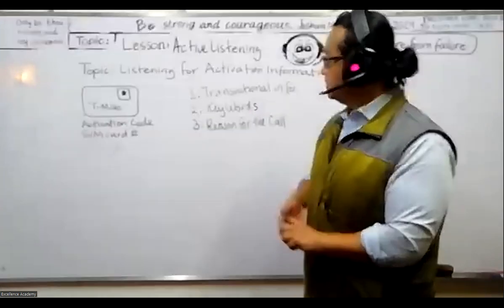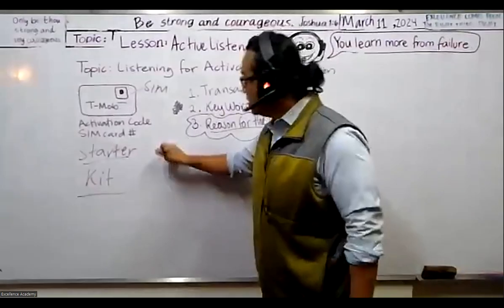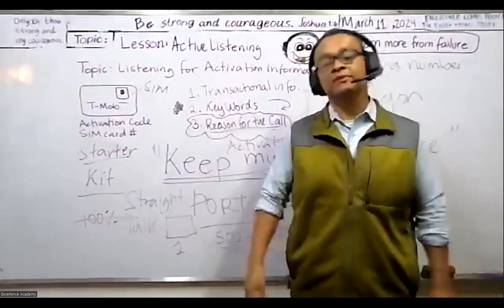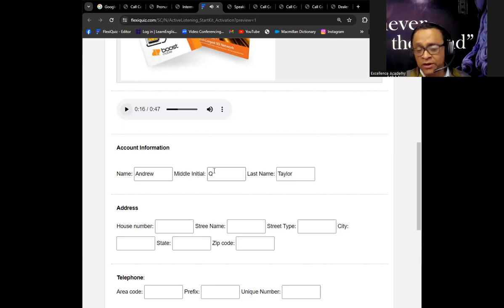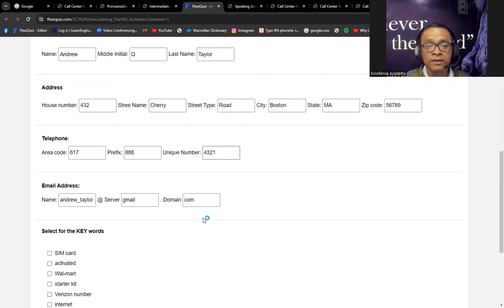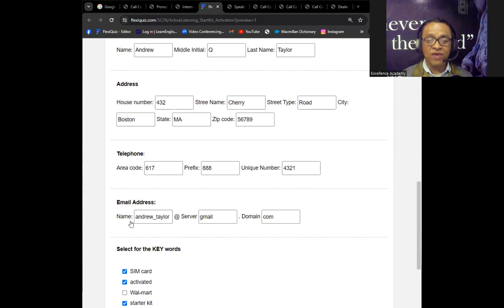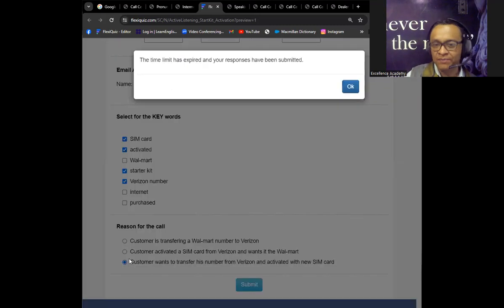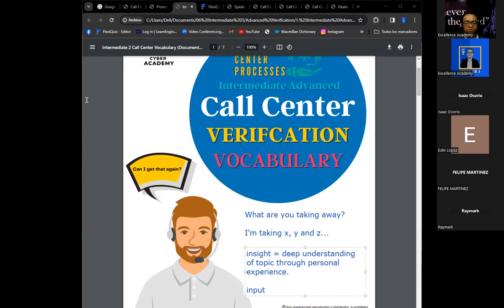🎧📞Call Center Training: Active Listening for B2 English Students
Comprehensive and professional training class focused on Active Listening. Perfect for B2 English students aiming to master the process, gain essential knowledge, and improve their language skills for call center excellence.

🔍 What You’ll Learn:

Active Listening Techniques: Understand customer information accurately.
Transactional Information: Master listening for details like SIM Card and IMEI numbers.
Key Words & Call Reasons: Learn to identify important points and reasons behind calls.
📚 This full class takes you from start to finish, ensuring you gain the skills needed to excel in a call center environment.

🚀 Ready to elevate your call center skills? Watch now and take the first step towards becoming a pro!